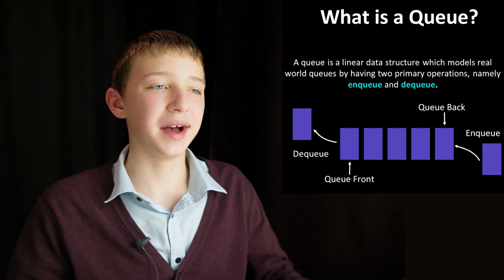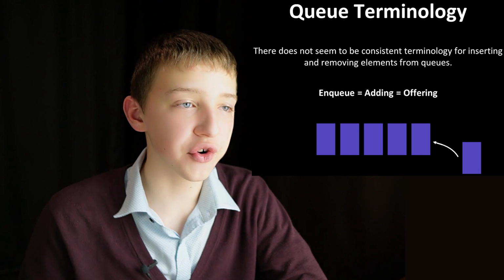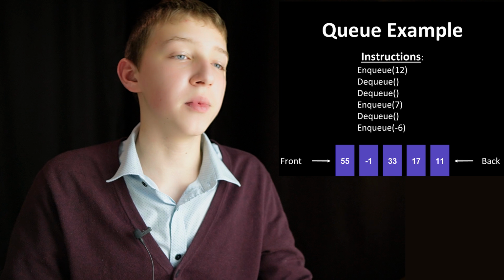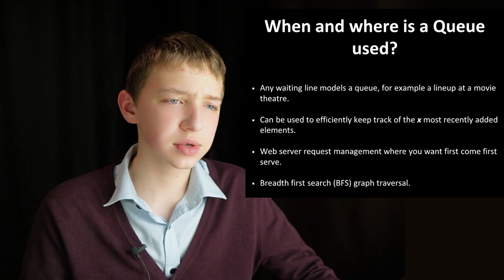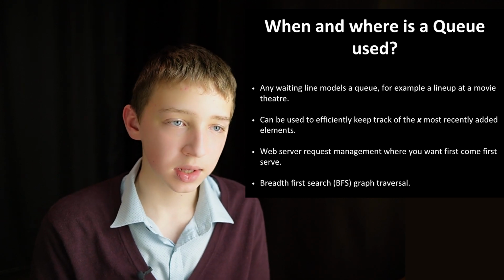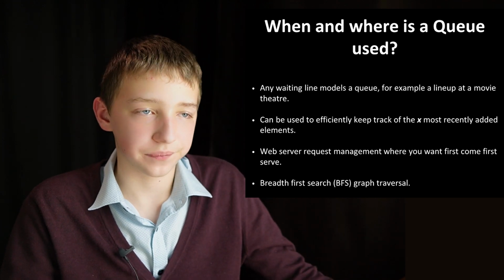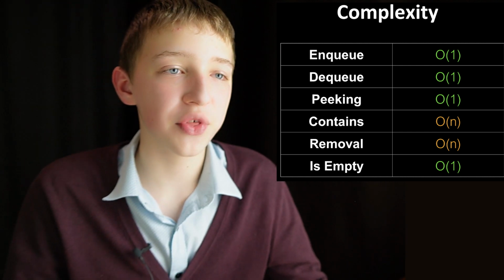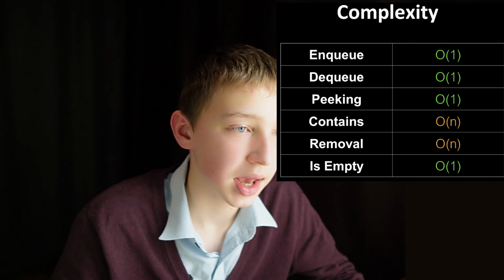Queue Introduction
Definition of a Queue
A queue is defined as a linear data structure that models real-world queues where two primary operations exist: enqueueing (inserting elements at the back) and dequeueing (removing elements from the front). This is crucial for understanding how to work with queues effectively.

Operations of Queues
The key operations of a queue include enqueueing (also known as adding or offering) and dequeueing (removing or polling). It's important to clarify that removing refers specifically to dequeueing unless stated otherwise. This operation allows the structure to manage its elements properly.

Real-World Applications
Queues have practical applications such as managing lines in restaurants or theaters and handling incoming requests to servers, allowing controlled processing of limited requests while others wait in line. This utilization showcases the efficiency and real-life relevance of queues.

Complexity Analysis
The time complexity for enqueue and dequeue operations is constant time (O(1)). Additionally, peek operations (viewing the front element) and checks for element presence in a queue have linear time complexity (O(n)), emphasizing the varying efficiencies of different queue operations.